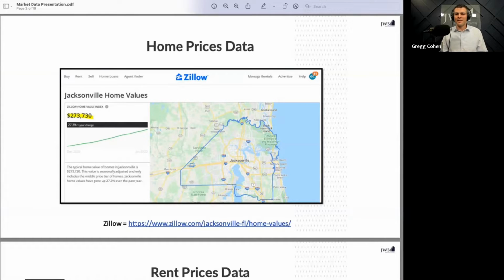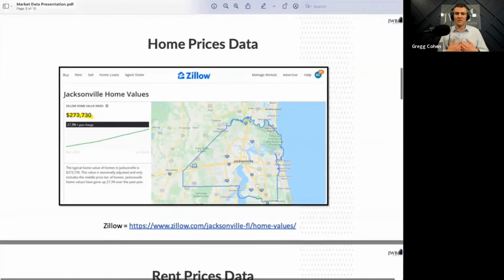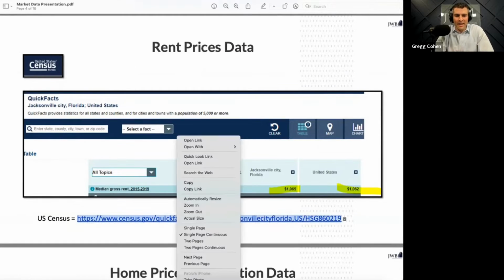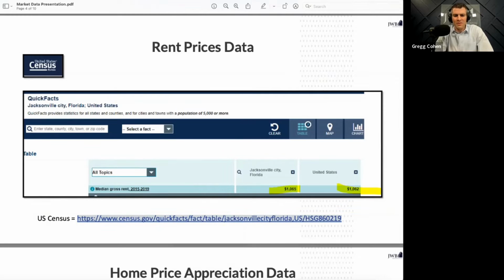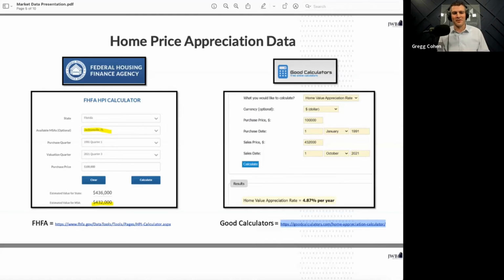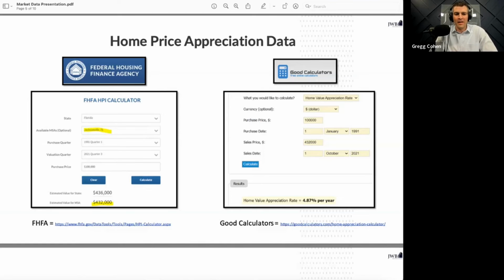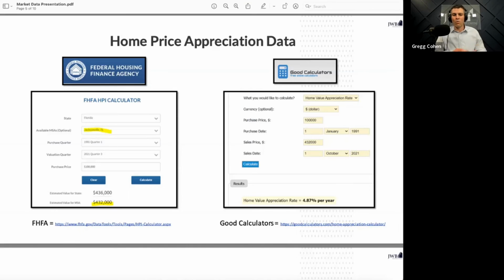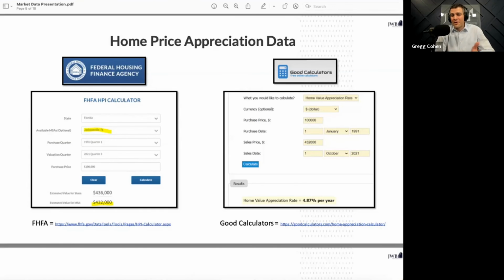Pro Tips For ROI Increasing Market Research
In a recent episode of the Not Your Average Investor Show, Gregg Cohen shared tips on the better way to do research to find the right market!

In this clip, Gregg Cohen, cofounder of JWB, showed you how he does it, himself!

Save yourself hours of research and headaches of sorting through bad data, and let Gregg show you how to do it.

🎙 Register for the next Not Your Average Investor Show and never miss a thing!

FREE RESOURCES:

🏠 Network with our family of ‘Not So Average’ Investors in our Facebook Group!

🧰 Want our free passive investor toolkit?

💰 Ready to Build Your Wealth Plan?

If you’d like to schedule some time to chat with our expert team about how we can build and implement your plan for acquiring rental properties, to set up a strategy session call.